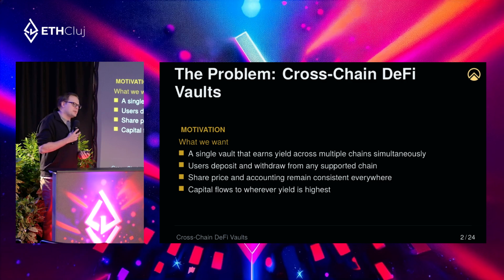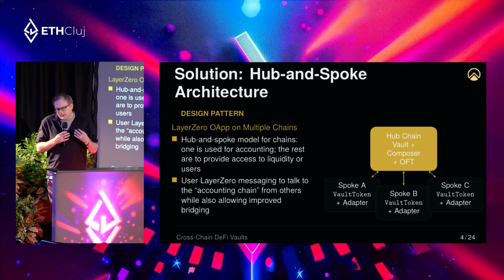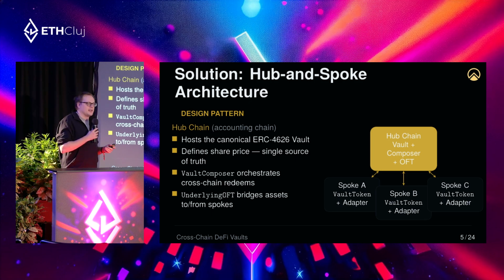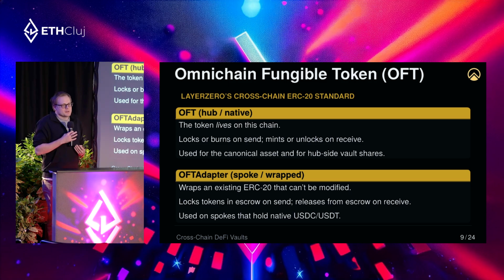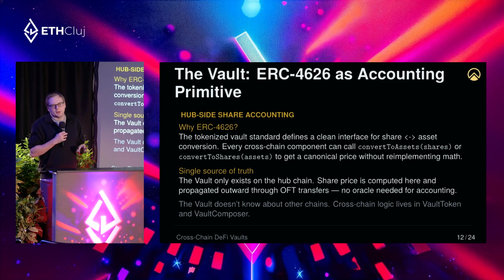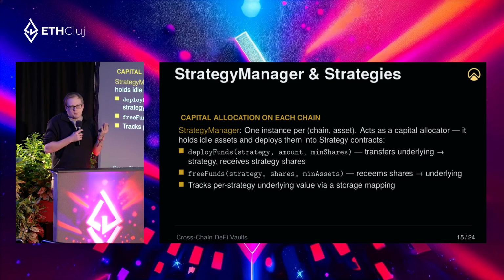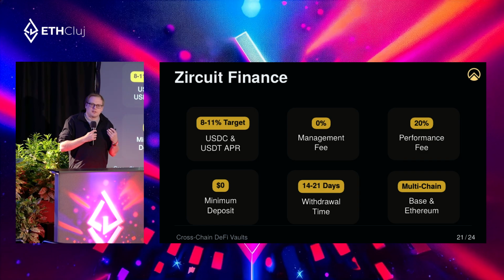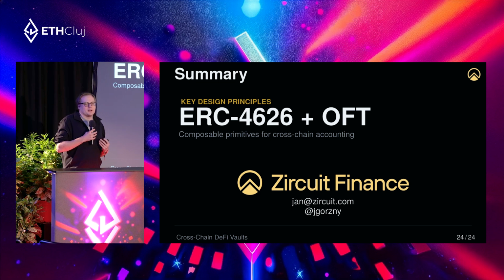Jan Gorzny - A Case Study in Building a Secure Omnichain Yield Vault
We distill lessons learned about building robust omnichain DeFi products using existing battle-tested standards (e.g., LayerZero). This talk provides actionable patterns for designing robust cross-chain products.